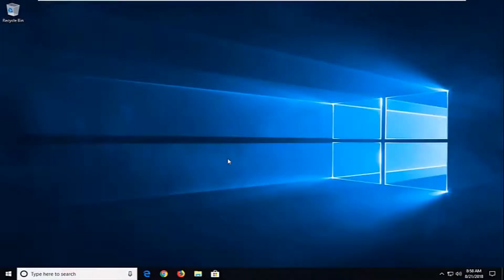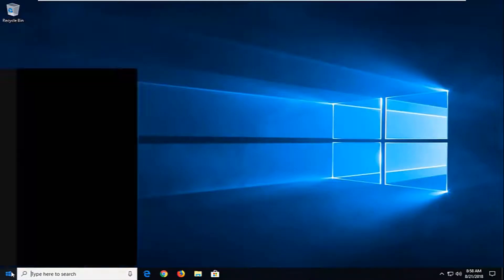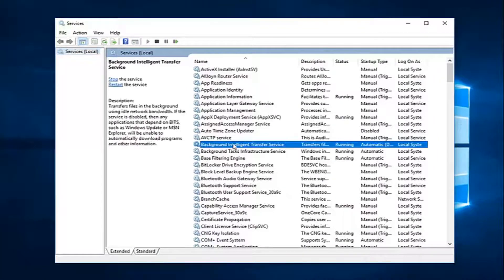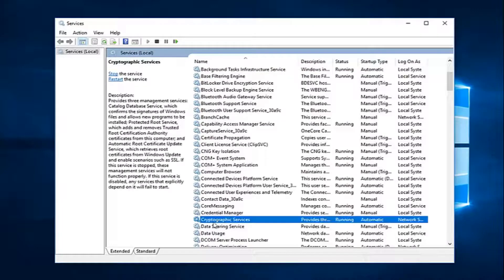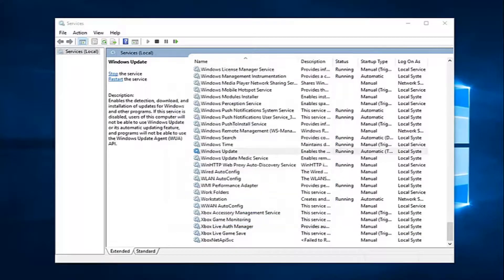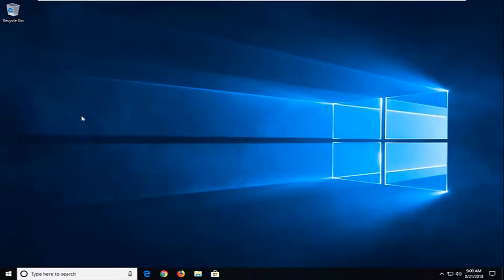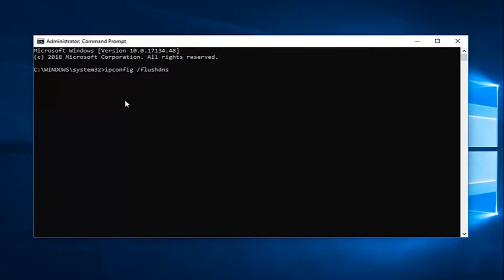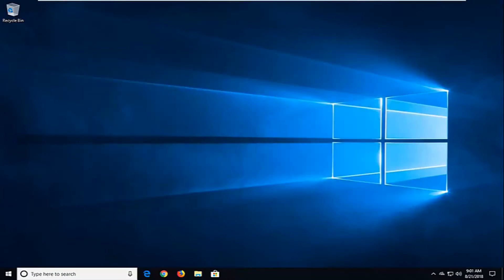Fix an Error Occurred While Troubleshooting While Running Windows Troubleshooter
Sometimes something on your computer isn't working, and then you will ask the built-in Windows Troubleshooters for help. Troubleshooters can find and fix many common problems for you, but the issue "an error occurred while troubleshooting" may occur unexpectedly. This tutorial will offer useful solutions to fix this troubleshooting issue.

Some Windows users have reported that they recently noticed a problem which appears whenever they try to run a troubleshooter. The following message appears: An error occurred while troubleshooting. A problem is preventing the troubleshooter from starting.

This problem is common in almost every version of Windows. It usually occurs when you try to run built-in troubleshooting feature or Microsoft’s official Fix It tool. So when you run troubleshooting tool, you’ll receive above mentioned error message, if you click on “View error details,” you’ll get random error codes which may be different from computer to computer.

Issues addressed in this tutorial:

an unexpected error has occurred. please try again later
an unexpected error has occurred and roblox needs to quit. we're sorry
an unexpected error has occurred the troubleshooting wizard cannot continue
an unexpected error has occurred windows 10
an unexpected error has occurred while logging in
an unexpected error has occurred while signing in
an unexpected error has occurred while troubleshooting